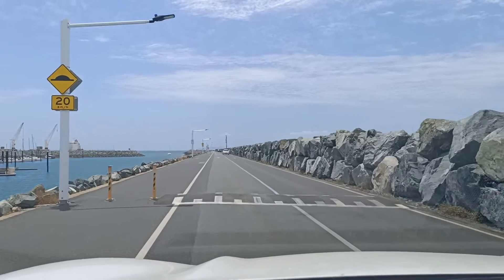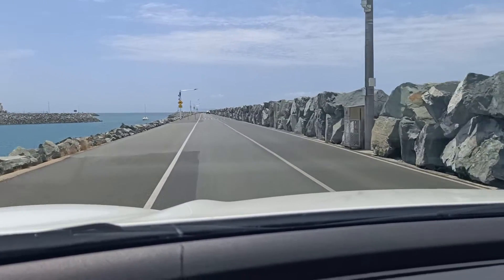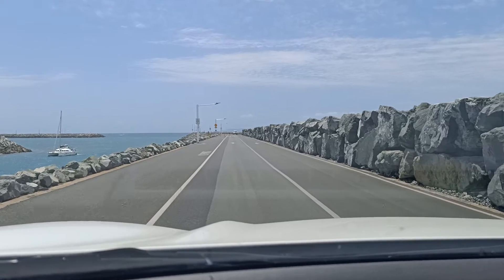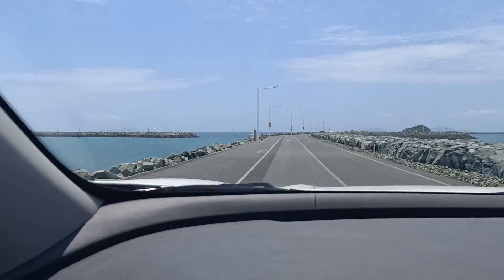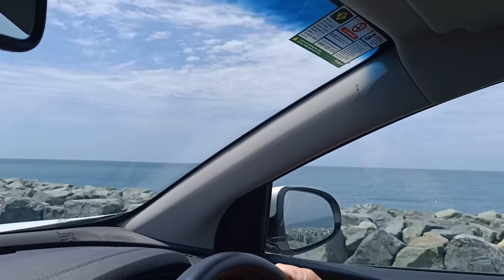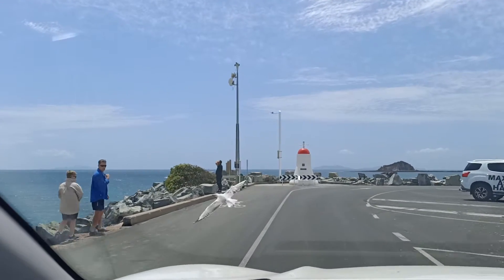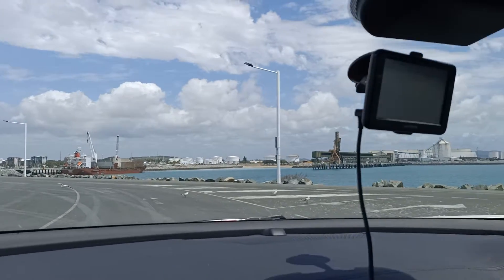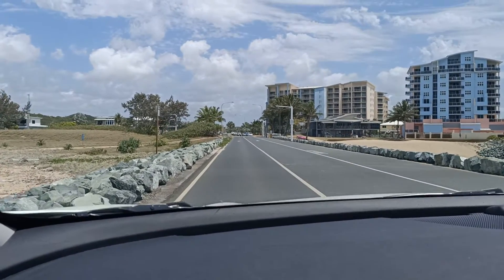Mackay Harbour Breakwater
driving along the Mackay Harbour Breakwater